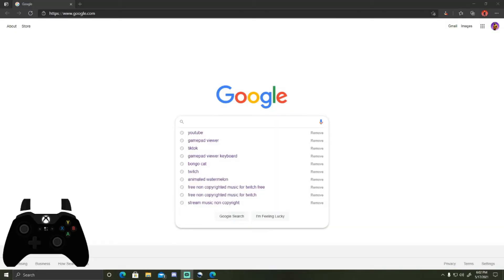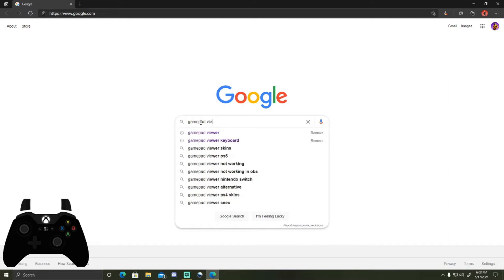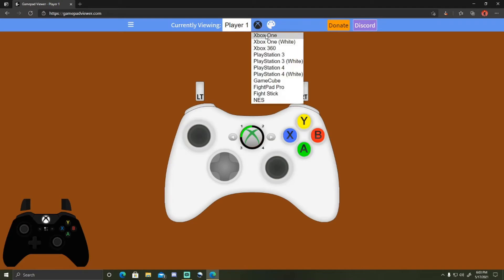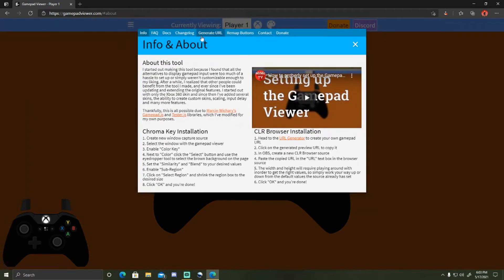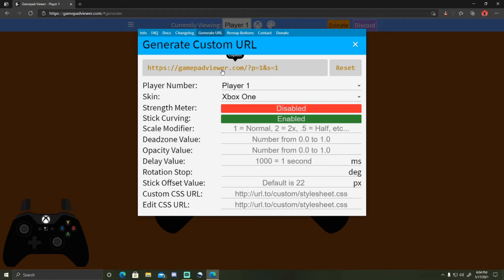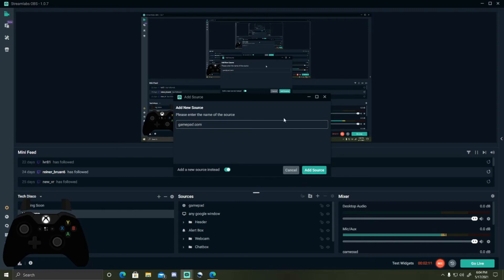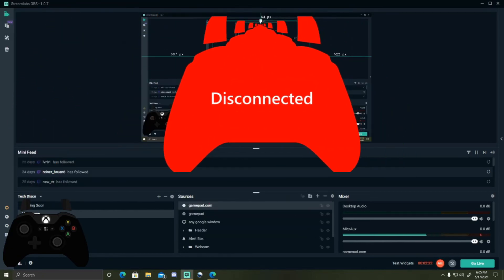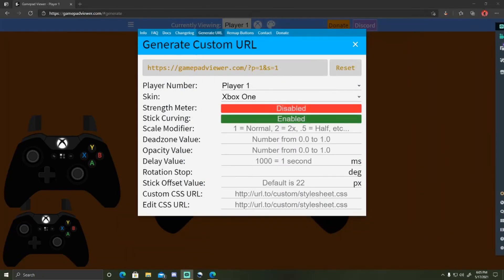how to use a motion sensor animated controller for streamlabs OBS